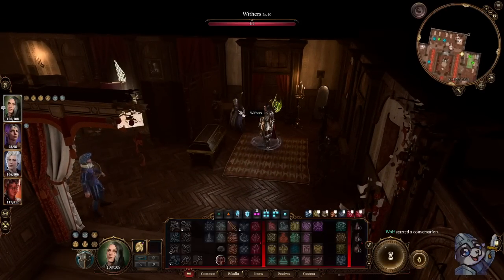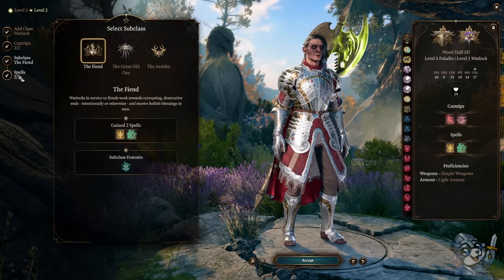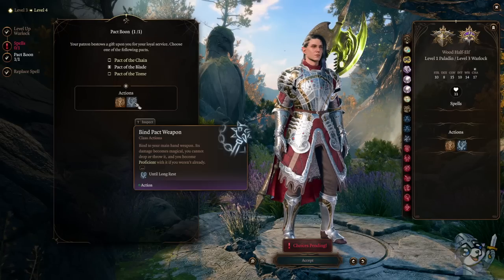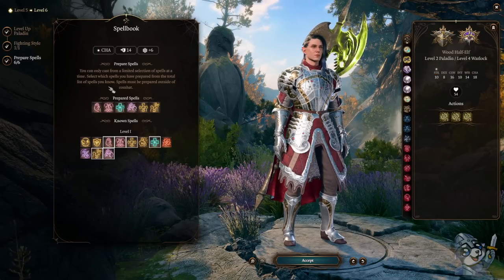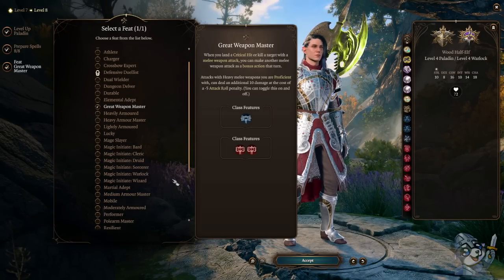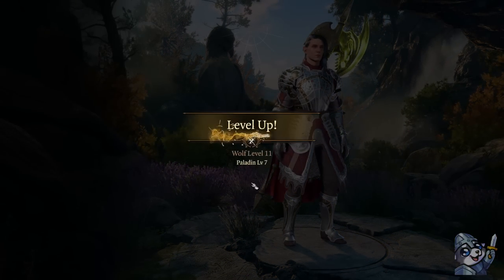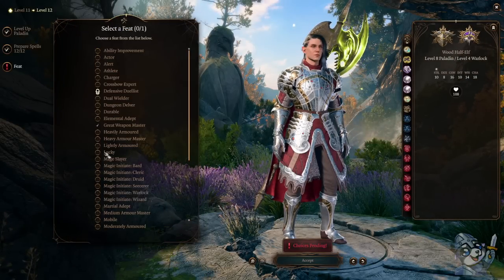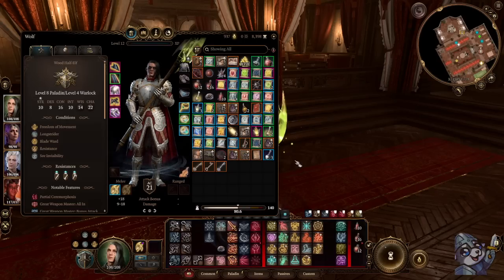Baldur's Gate 3 - The BEST Combat Mage Multiclass (Paladin/Warlock)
Even when I talk fast and try to rush through it all it takes me 20 minutes.
I could talk for hours on all the possibilities and variantions and decisions one could make. Its so good!

Intro: 00:00
Level 1: 02:41
Level 4: 07:05
Level 8: 11:40
Level 12: 15:48

Thank you Larian for this gem of a game!